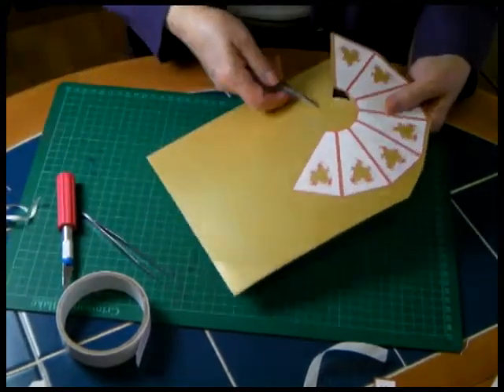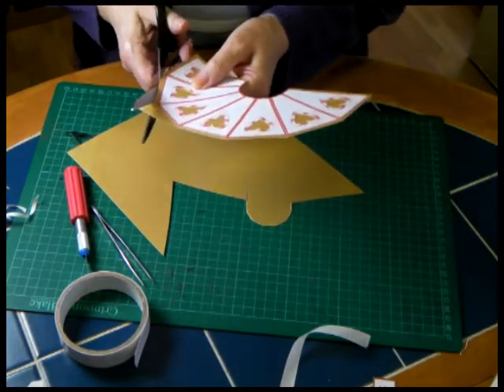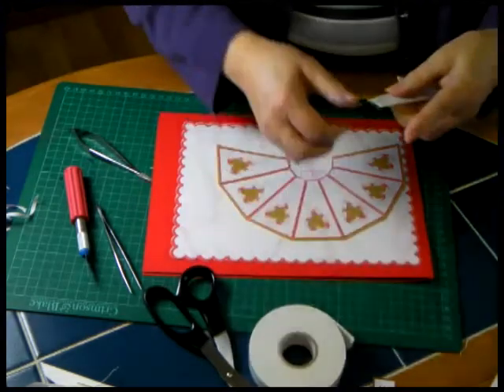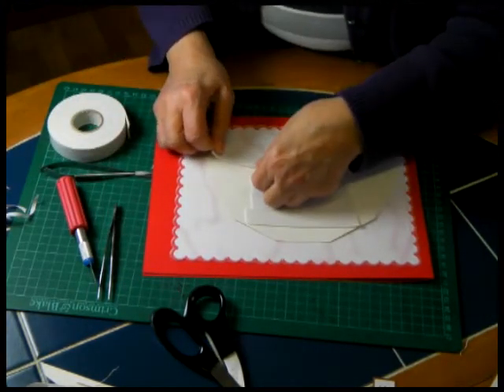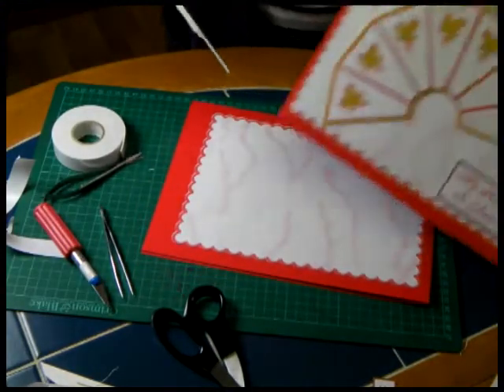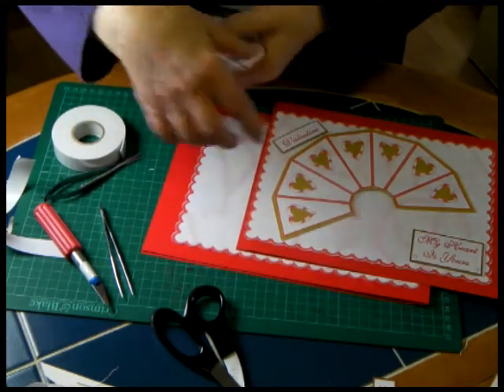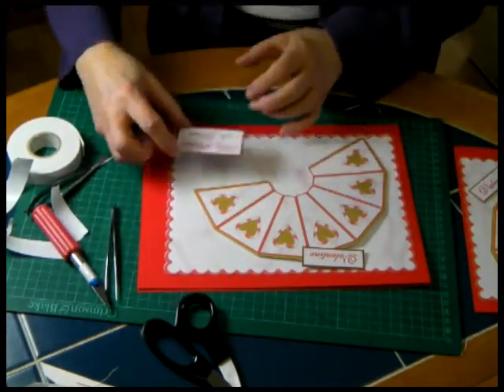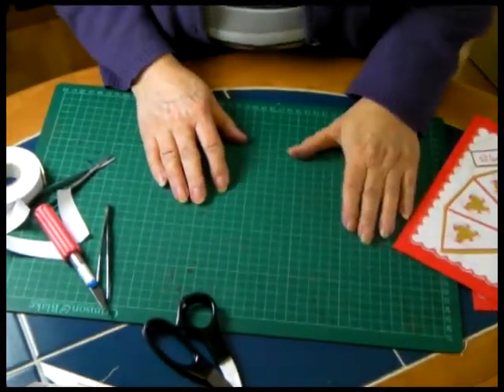Making Card Projects - Aquarius Valentine Hearts Project - Free Download - Part 2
- Here's part 2 of the Aquarius Valentine Hearts project. Please let us know what you think to the project in the comments below, we'd love to hear from you.

We giveaway free monthly downloads, sign up to our website to find out more.